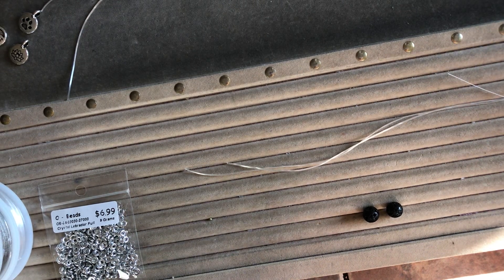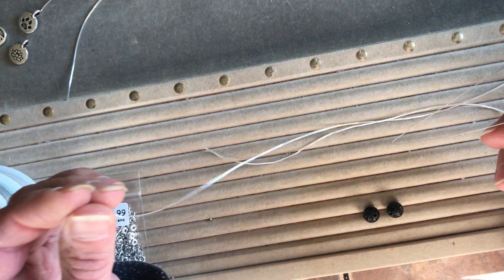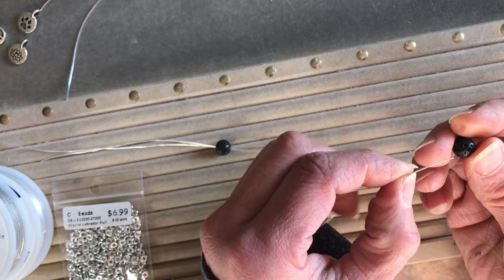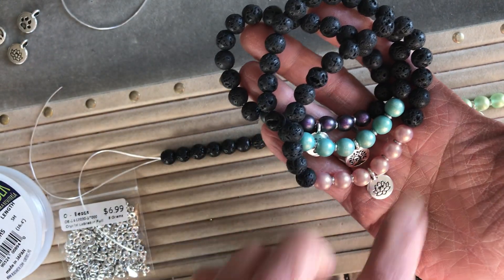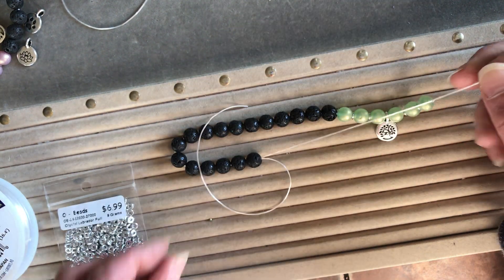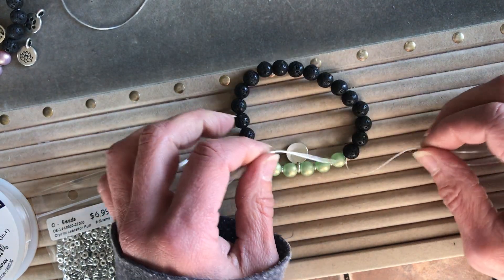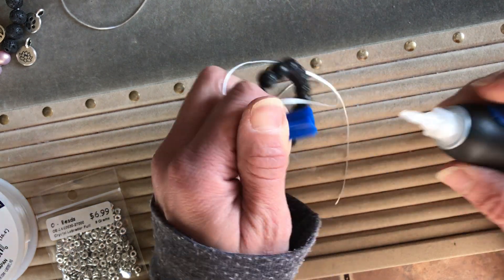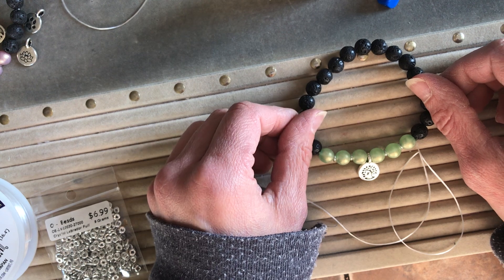Opelon Stretchy Bracelet Video